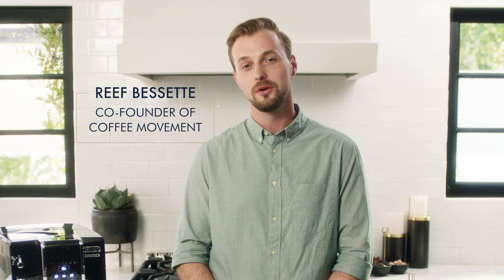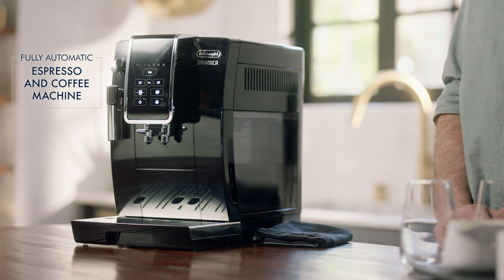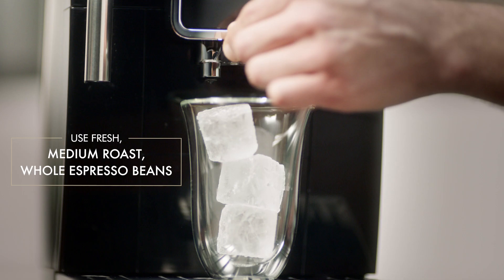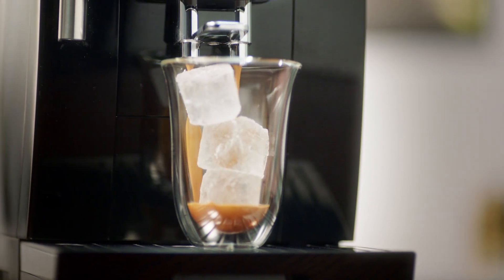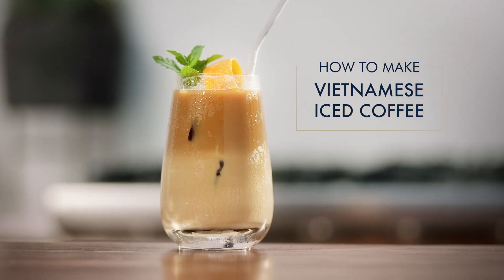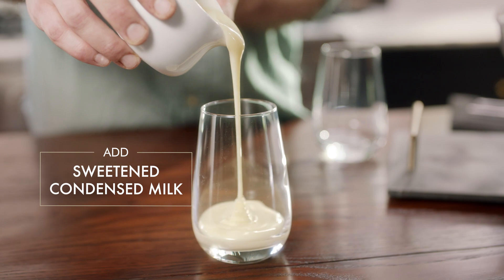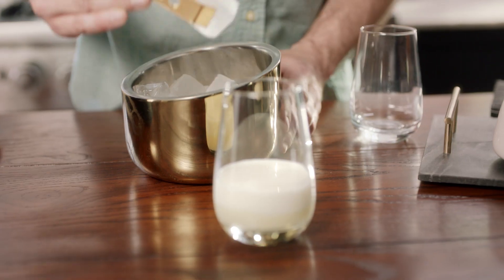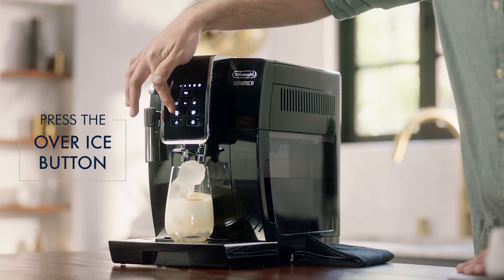How to Make Iced Coffee and Vietnamese Iced Coffee | De’Longhi Dinamica Automatic Espresso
Dinamica is the first and only fully automatic coffee and espresso machine with iced coffee feature – De’Longhi TrueBrew Over Ice™ - designed to deliver a smooth, full-bodied flavor experience that’s never watered down. Your perfect coffee is only 40 seconds away with fast heat up time.

In this video, Reef Bessette demonstrates how to make an iced coffee and a Vietnamese iced coffee with the new Dinamica Fully Automatic Espresso Machine.

US: shop link
Canada: shop link

About De’Longhi Dinamica Over Ice™ Fully Automatic Coffee and Espresso Machine
You shouldn’t have to settle for a watered-down version of your favorite iced coffee at home. With the world’s first and only fully automatic coffee machine featuring iced coffee technology, you never have to. By brewing at a lower temperature, preinfusing and offering the ability to customize to extra strong, De’Longhi TrueBrew Over Ice™ brews smooth, full-bodied coffee over ice that is never watered down. You can also enjoy a variety of the freshest, traditional coffee beverages at home. An automatic bean-to-cup machine, Dinamica offers “one-touch” beverages: espresso, long espresso, drip style coffee, and a new feature - TrueBrew Over Ice™, just select the strength to your liking. Also, with an integrated advanced manual frother, espresso classics like lattes and cappuccinos come complete with rich, long-lasting foam, whether you use soy, almond, coconut, rice or cow’s milk.

About De’Longhi:
Founded in Treviso, Italy, De’Longhi has built its global reputation as a cutting-edge leader in innovation, product design, and performance. The De'Longhi brand entered the North American market in 1980 with the first ever portable radiator; transforming the home heating industry. Building on their success, the brand has continued to make strides in developing new technologies and revolutionizing the industry, becoming the #1 global brand in espresso. Today De'Longhi is an international leader in household appliances with a presence in over 45 countries and products in three main categories: espresso, specialty cooking and home comfort. After more than a century of perfecting its products, De'Longhi remains committed to creating innovations that bring convenience and style into every customers’ home; making the everyday better.